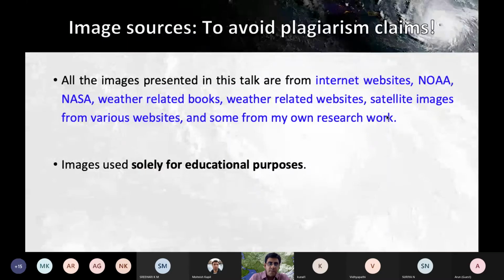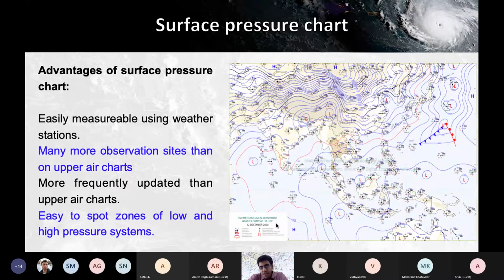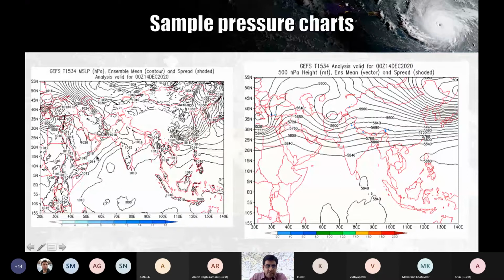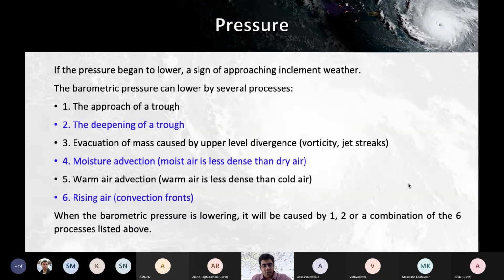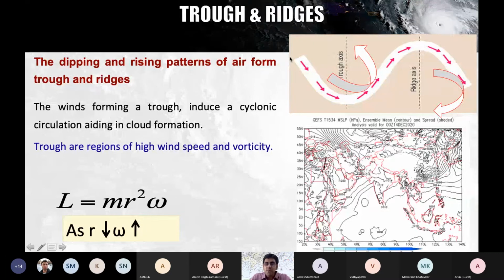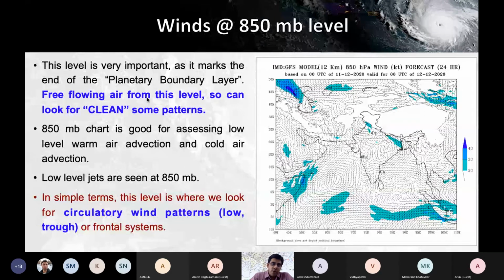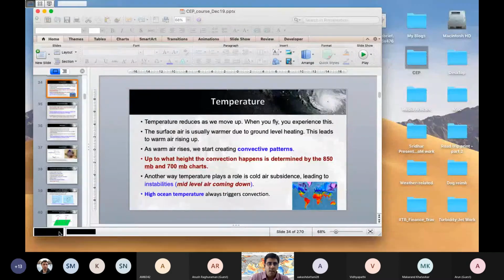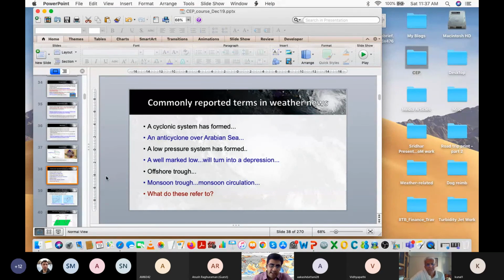Basics of Weather & Climate Dynamics - Part 01 (course recording)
CEP Course of Basics of Weather Dynamics, offered under the aegis of Continuing Education Program (CEP) at IIT Bombay.

Day 01, Session 01, Part 01. More session recordings to follow.